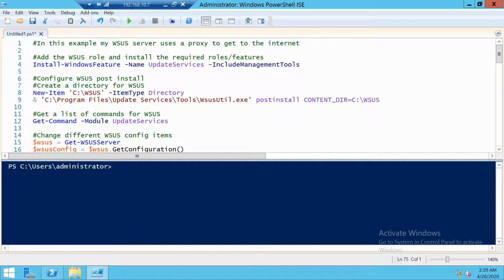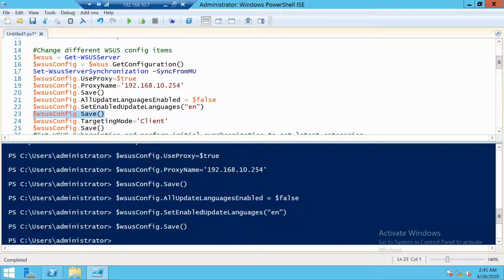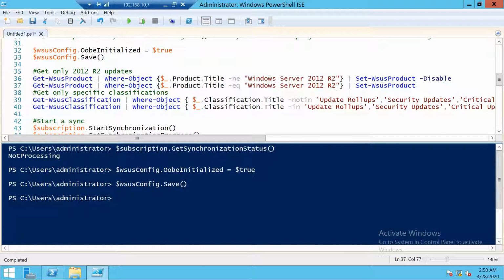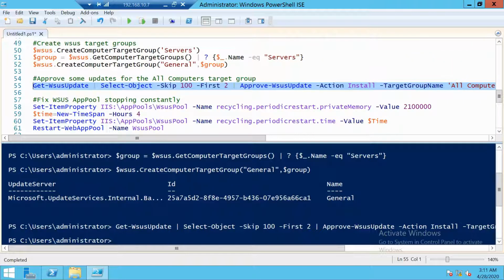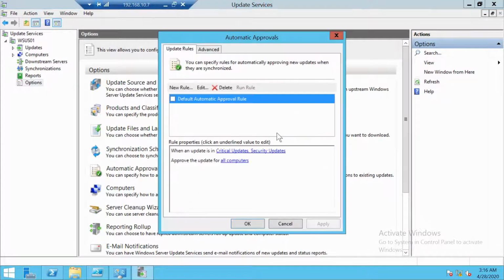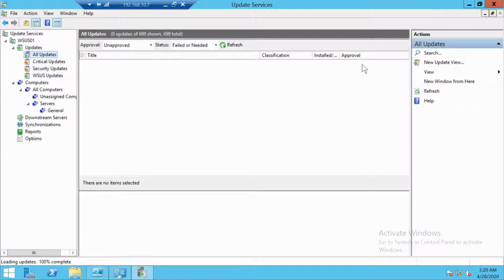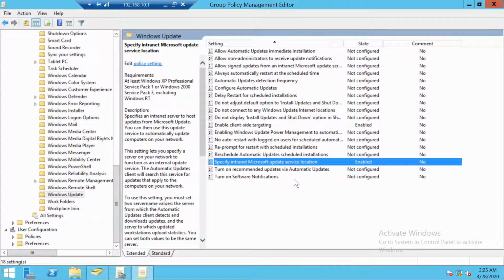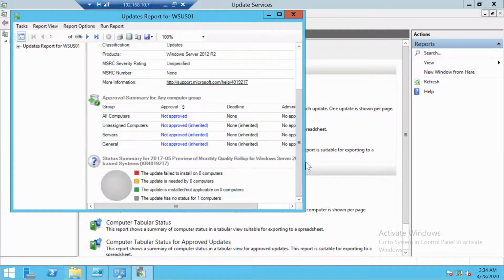Install and Configure WSUS with Powershell on Windows Server 2012 R2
In this video we will see how to Install and Configure WSUS with Powershell on Windows Server 2012 R2. WSUS or Windows Server Update Services is a role that gives you the possibility to server updates to your infrastructure without directly connecting servers and computers to the internet. I will go over installing WSUS, making the basic configurations for it, getting a couple of updates from Microsoft and setting up a WSUS client so it can install the updates.